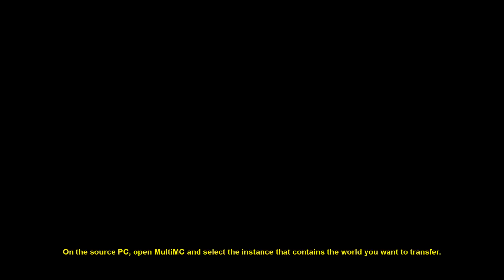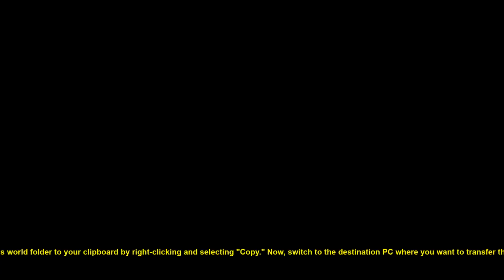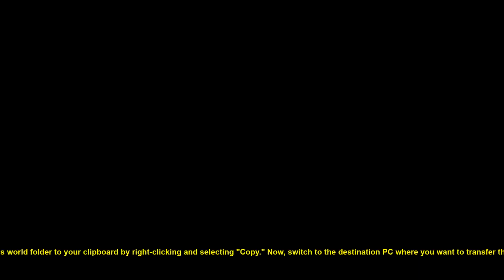How to transfer Minecraft worlds between PCs with MultiMC - Detailed Guide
In this detailed guide, learn how to transfer your Minecraft worlds between PCs using MultiMC! Whether you're upgrading your computer, switching devices, or just want to share your creations with friends, this step-by-step tutorial will walk you through the entire process. Discover tips and tricks for a smooth transition and ensure your builds are preserved. Perfect for both beginners and seasoned players, this video makes world transfers easy and hassle-free!